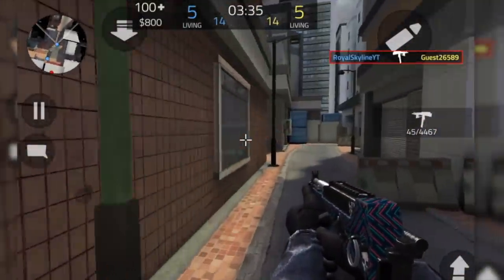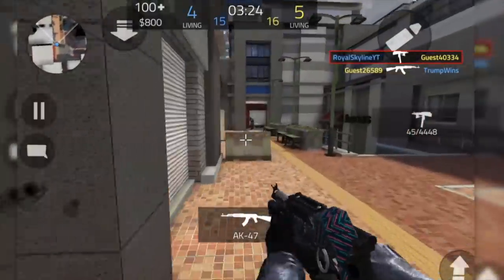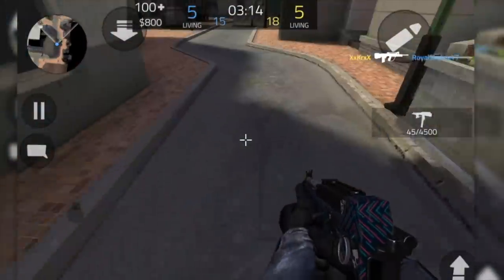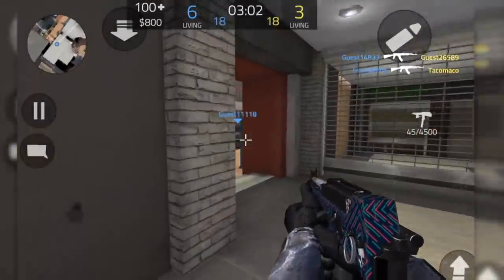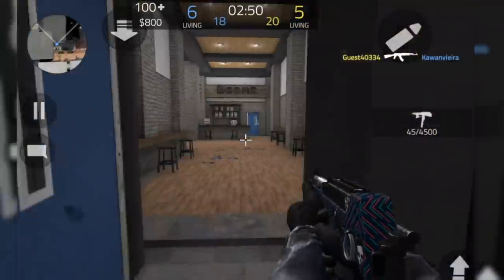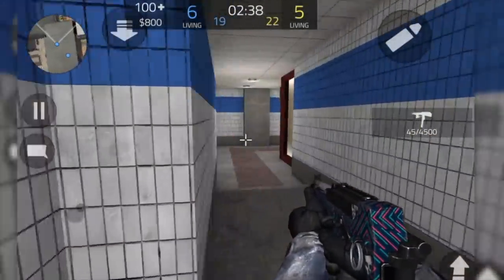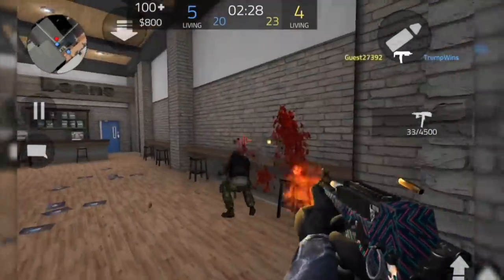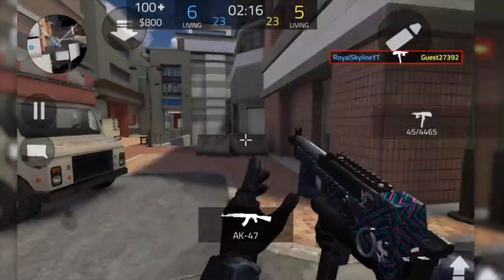Forward Assault iOS Release News and PP-9000 Gameplay + Review‼️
Device: Acer Predator 8
Recording software: quick time on mac
Thumbnails: Ps Touch,Phonto,
Editor: iMovie
Game: Forward assault
iOS: TestFlight
PC: already out
Android: Out